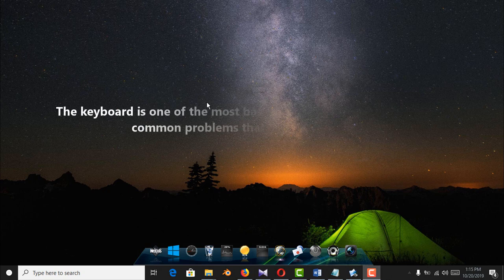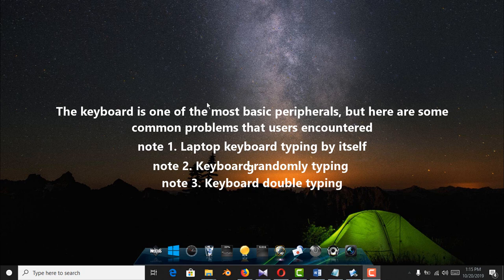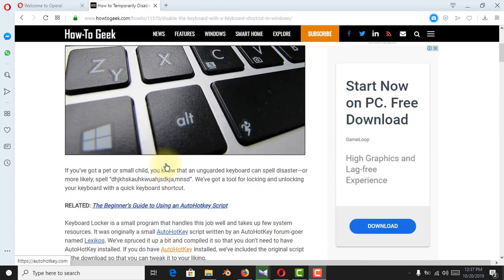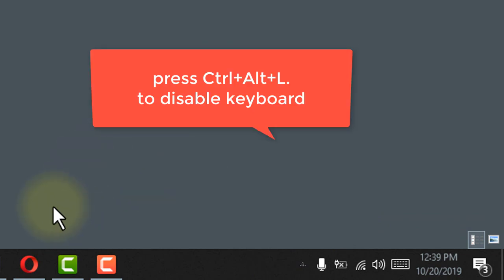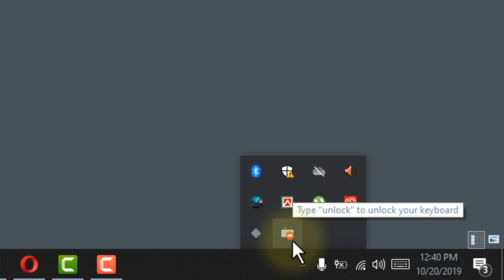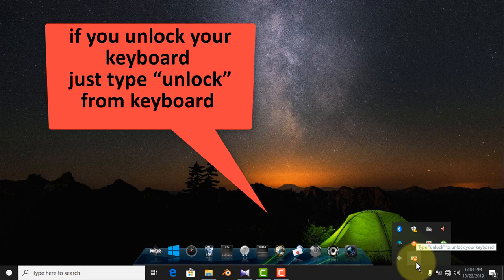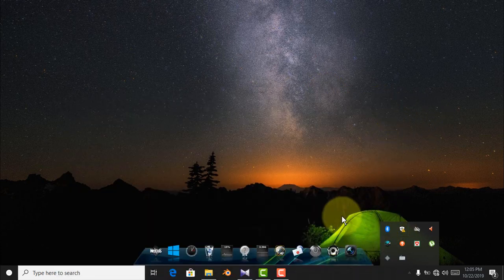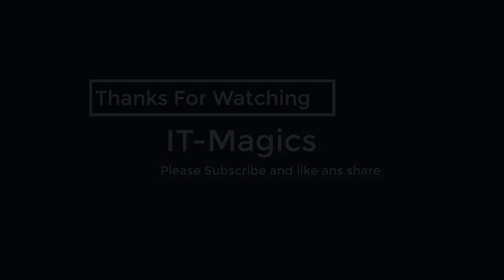How to disable keyboard when using touchpad (only keyboard Disable)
In this video i well show how to disable keyboard when enable touch pad.
Only keyboard disable and enable touch pad

Replace  Your keyboard if its not possible to repair